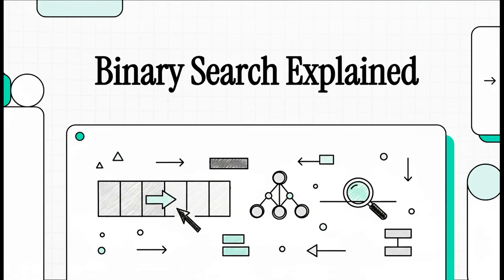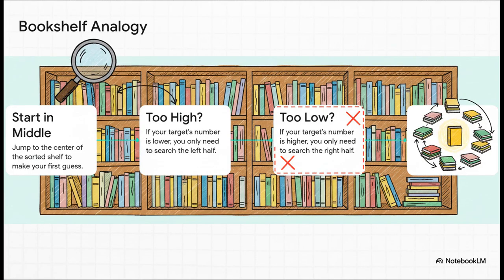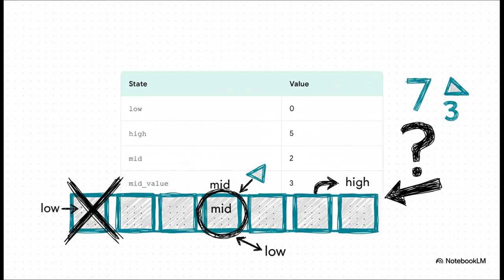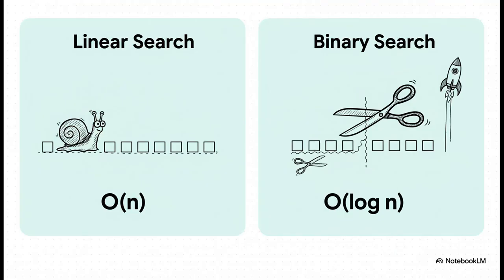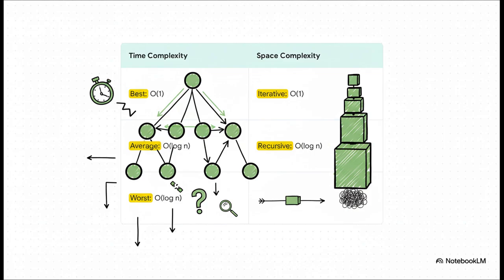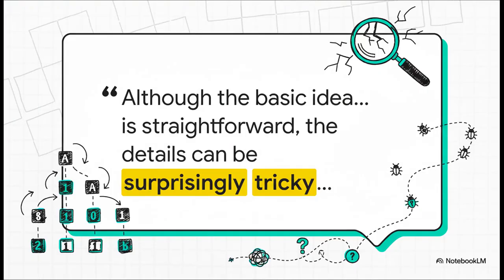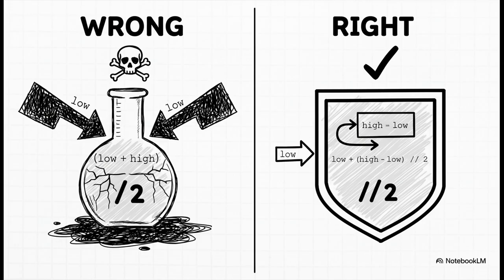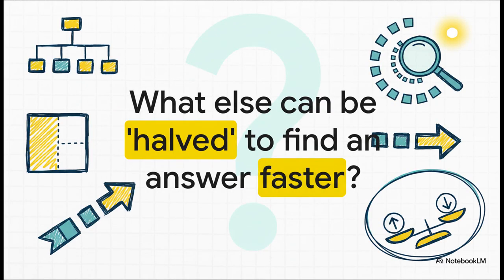Binary Search Explained